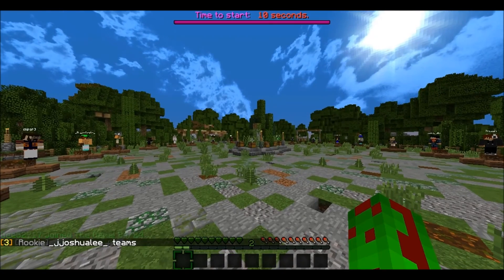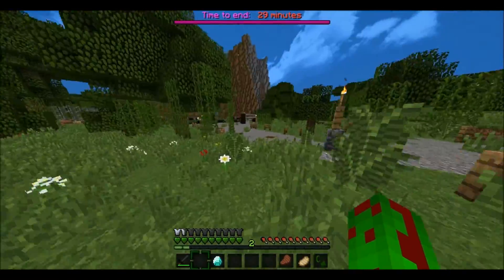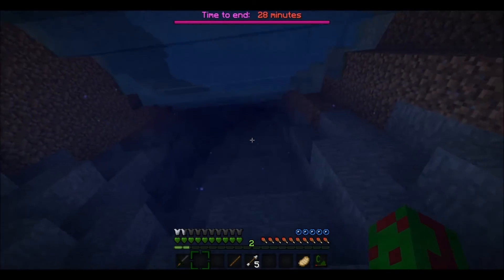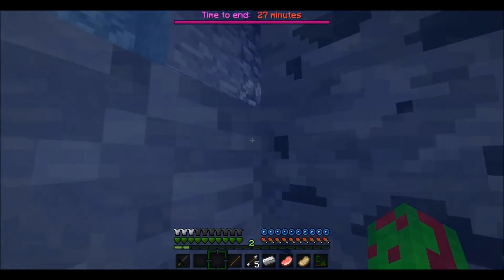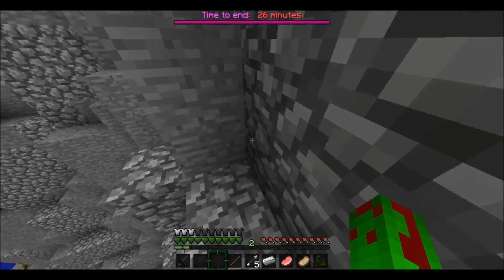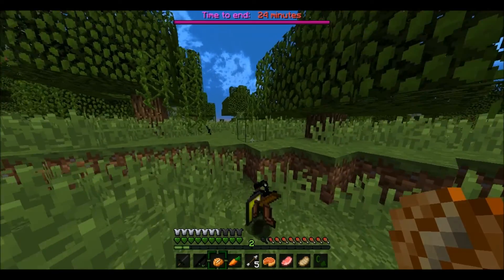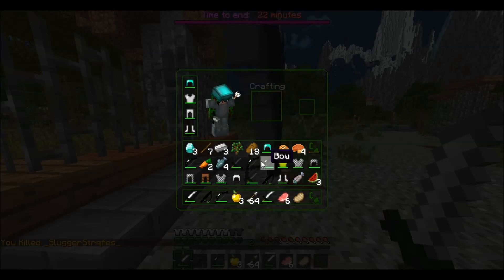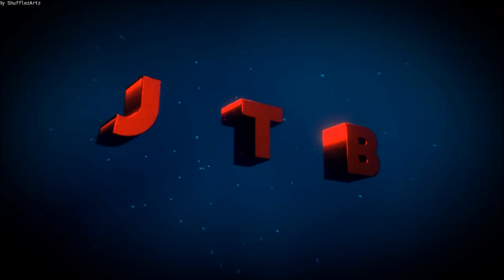Hunger Games Episode 33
ip: mc-central.net

My Server: hcmcraft.mcph.co